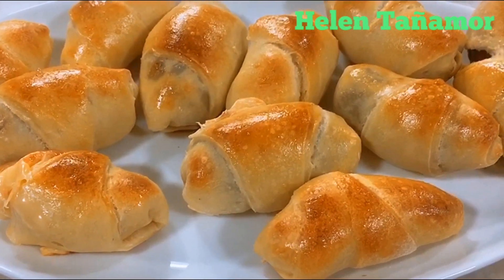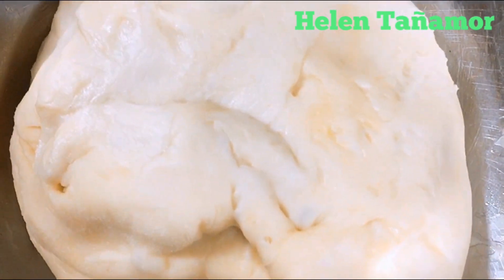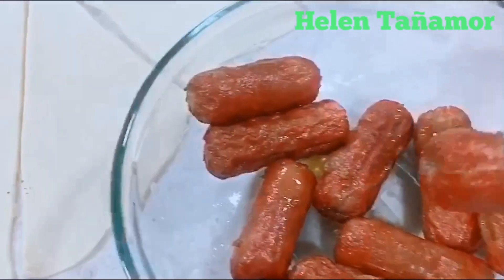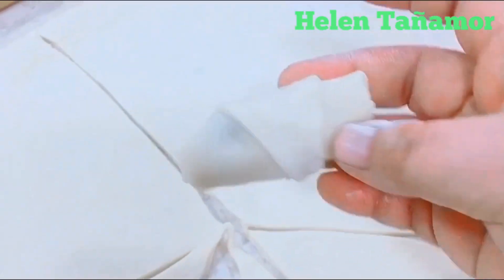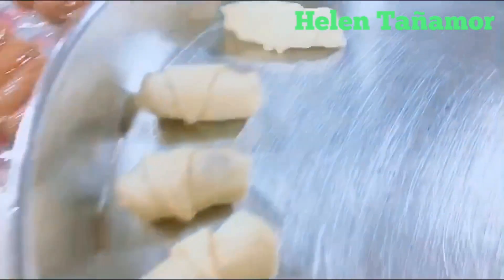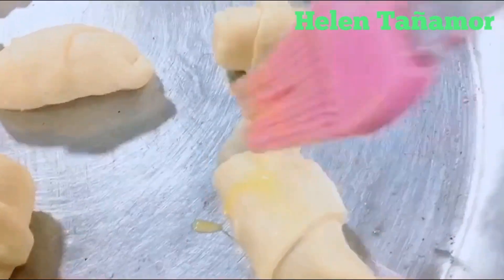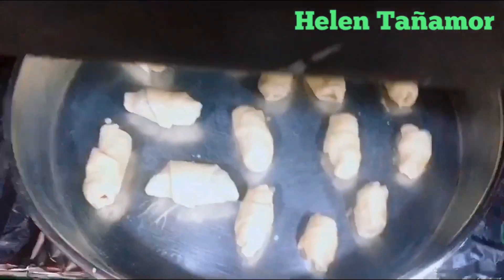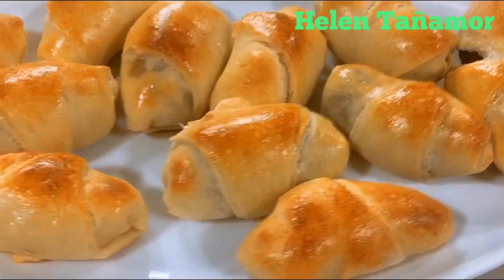How to make Bread Rolls fast and easy at home || كيفية جعل الخبز رولز سريعة وسهلة في المنزل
Ingredients
Dough
hotdog
cheese
kiri
egg

Preparation
flatten the dough and slice it into triangles
put with cheese,hotdog or kiri anything you want to use
Roll the dough with the desire flavor and put it in the tray for oven
Fill the bread at the top with beaten egg
Put it in the oven to 20 to 30 minutes
Open the fire on the top to make the bread brown
then serve and Enjoy👍🏻
Happy Cooking👉🏻HelenTañamor